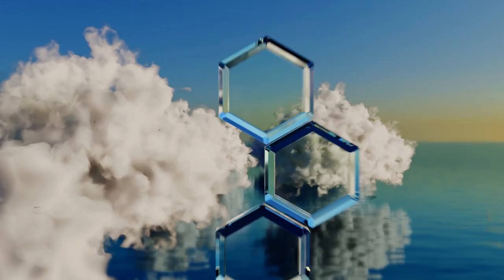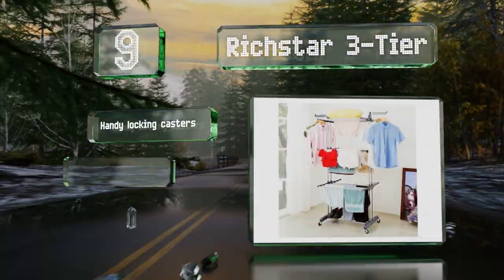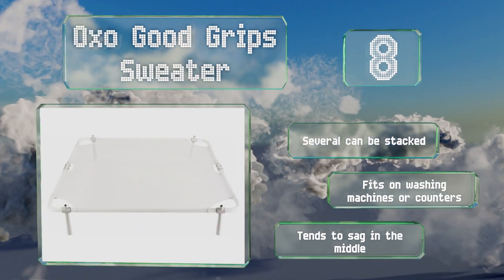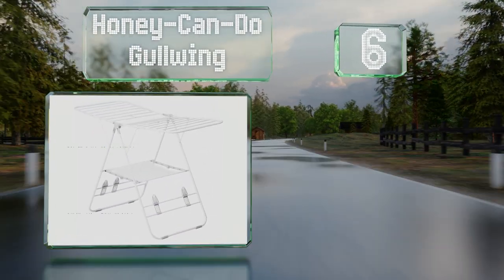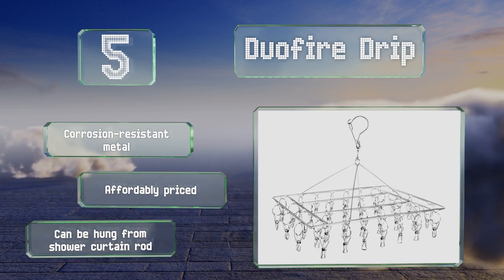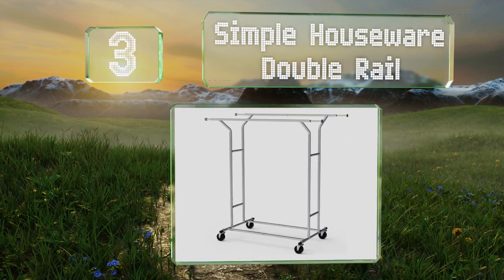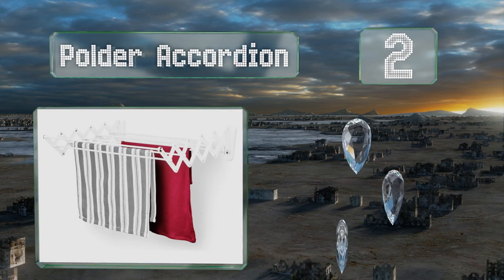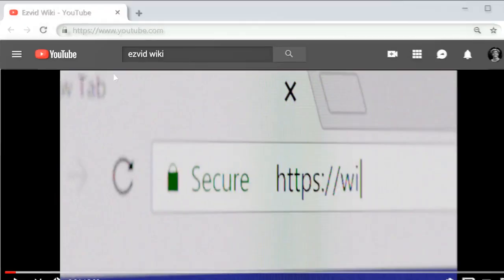10 Best Drying Racks 2020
Our complete review, including our selection for the year's best drying rack, is exclusively available on Ezvid Wiki.

Drying racks included in this wiki include the simple houseware double rail, richstar 3-tier, brabantia lift-o-matic, home solution adjustable, polder accordion, aero w collapsible, storage maniac, oxo good grips sweater, duofire drip, and honey-can-do gullwing.

Drying racks are also commonly known as clothes drying racks and laundry drying racks.